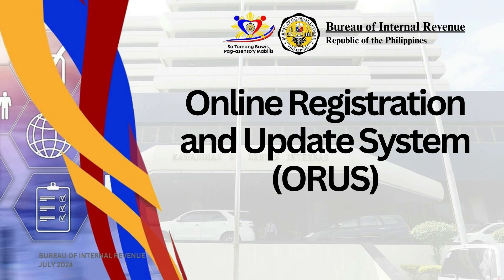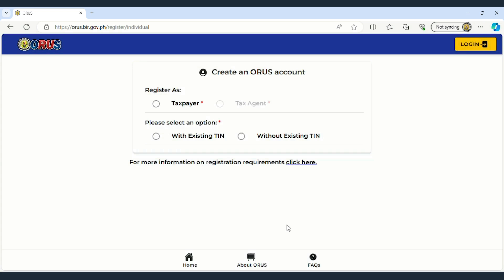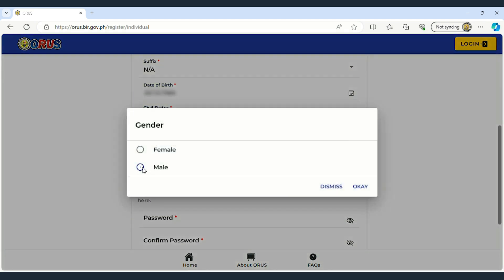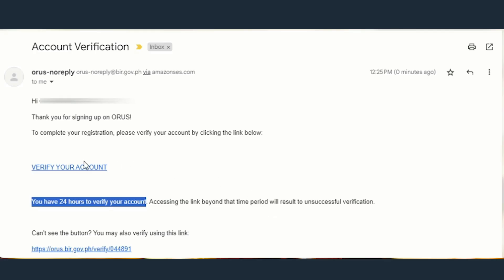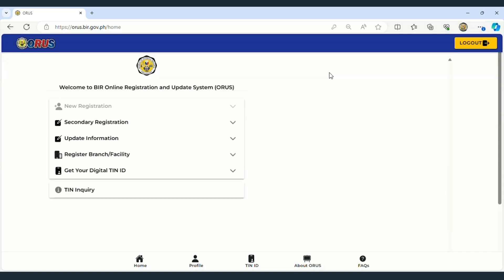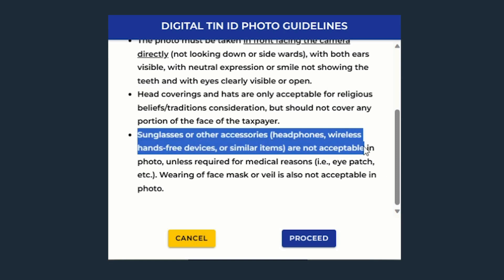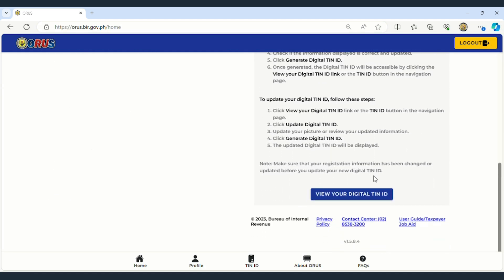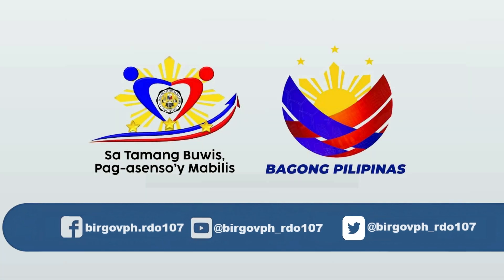ORUS Step by Step on How to Apply Digital ID - BIR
In this video we will show you the  Step by Step on How to Apply Digital ID